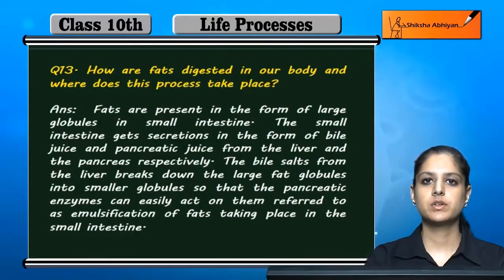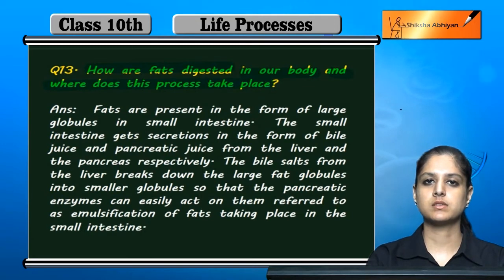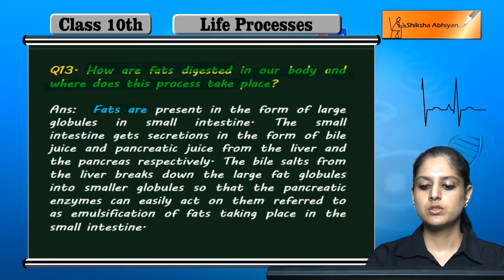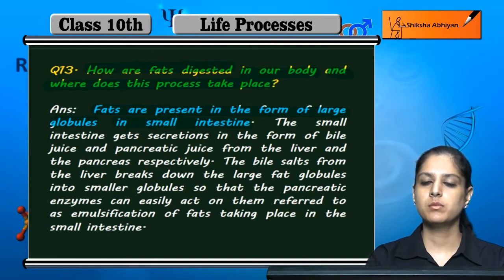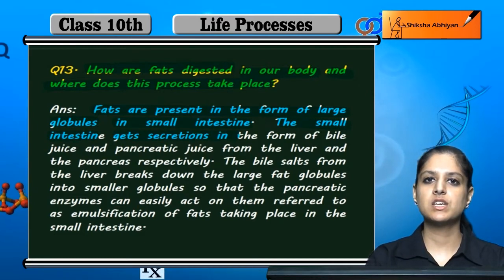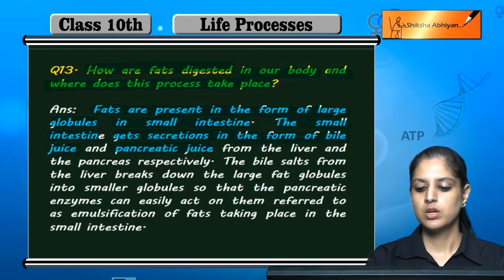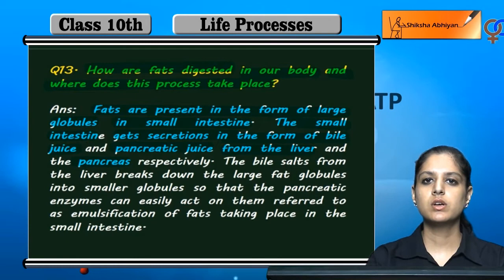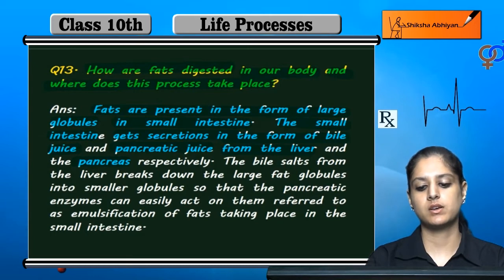Q13 How are the fats digested in our body & where does this process take place?